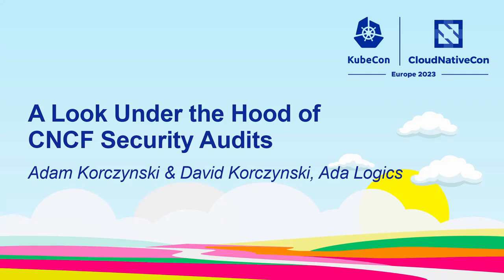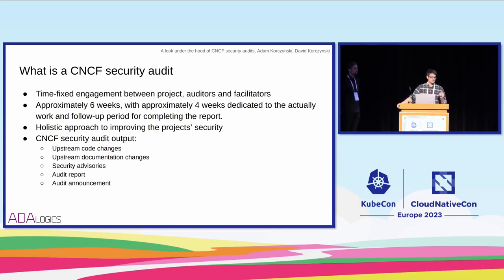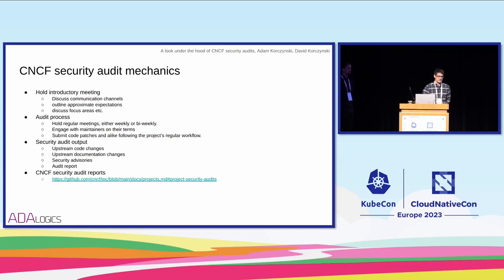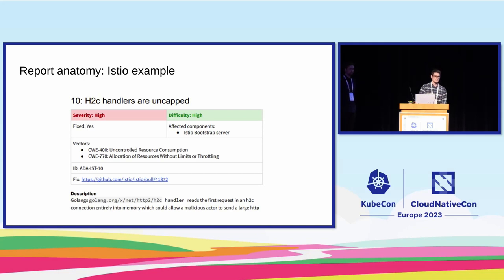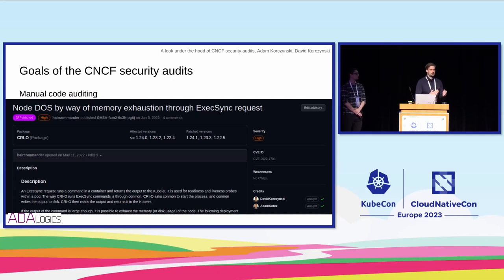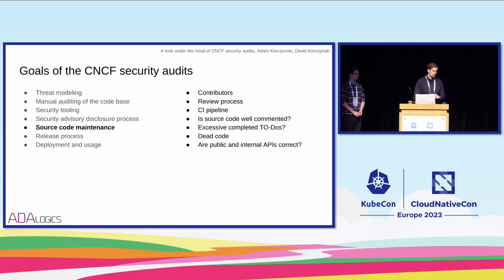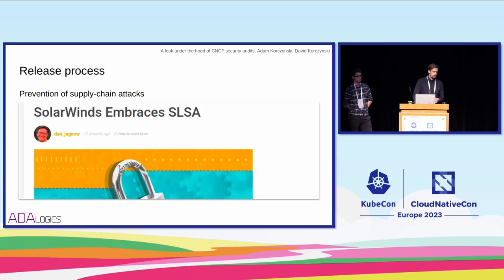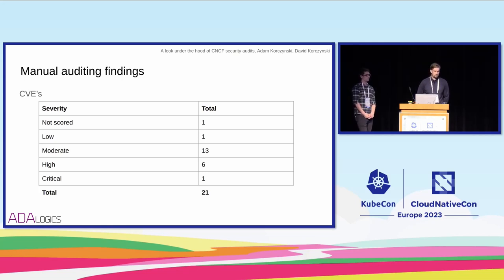A Look Under the Hood of CNCF Security Audits - Adam Korczynski & David Korczynski, Ada Logics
To graduate, a CNCF project must complete a third party security audit and publish the results publicly. Because of the nature of the work, much of it is done behind closed doors. In this talk, Adam and David present their experiences with auditing CNCF projects, how a security audit progresses, what the projects should expect, and what the outcomes have been so far. We also examine which vulnerabilities have been found, and what is required from the CNCF projects to complete a third party security audit. Over the last year and a half, Ada Logics has carried out security audits of six CNCF projects and worked with the projects on mitigating found issues and publishing the results. The projects the team audited were: Flux, CRI-O, KubeEdge, Argo, Istio and Cilium. The talk will also go over the audit reports and how they are helpful to contributors, adopters and other security researchers looking to contribute security work. The talk will cover both high-level problems and results as well as a technical look into the security issues that CNCF projects face.